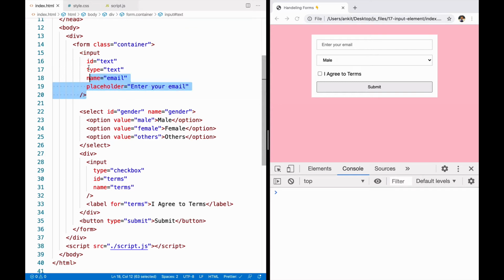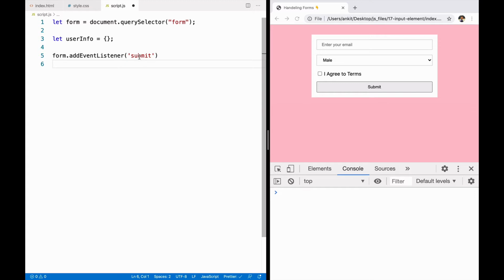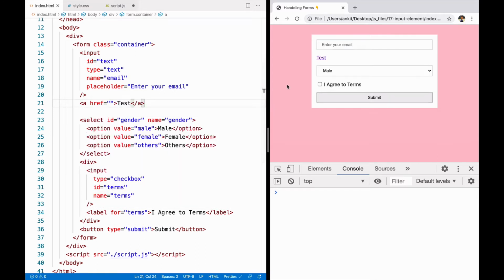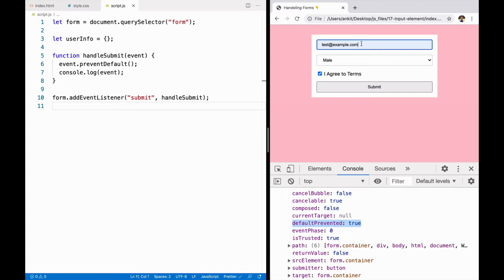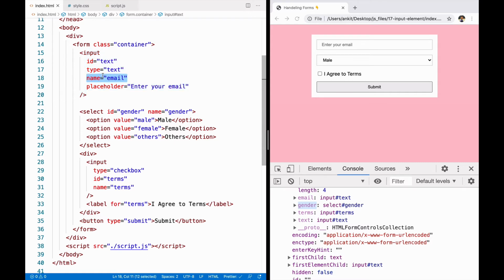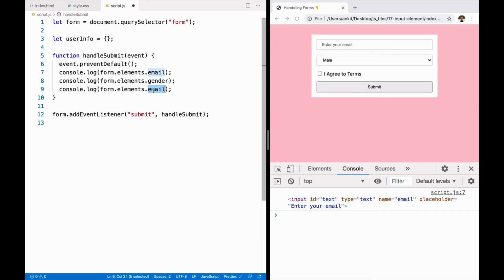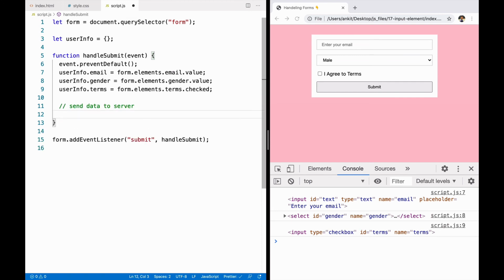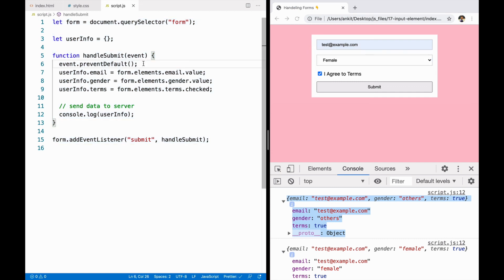Handling Form Elements with JavaScript Events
In this video, we explore how to handle form elements like input and select using JavaScript events. Learn to access form data via the name property, manage multiple input elements, and prevent default form submission to create custom interactions.

We'll dive into event handling for form controls, demonstrating how to retrieve values and respond to user actions efficiently. This tutorial provides a practical approach to working with forms in the DOM.

Timeline
0:00 Introduction to Form Elements
1:00 Handling Events on Inputs
1:59 Submit Button Behavior
2:57 Preventing Page Reload
3:43 Accessing Select Element Data
4:32 Managing Multiple Form Elements
5:32 Dynamic Input Elements
6:25 Unifying All Form Controls
8:54 Preventing Default Actions